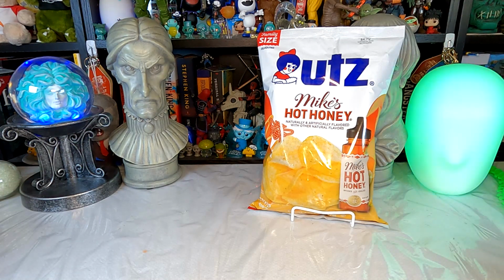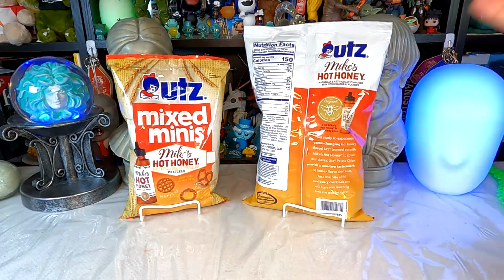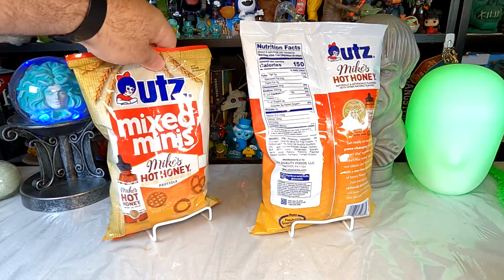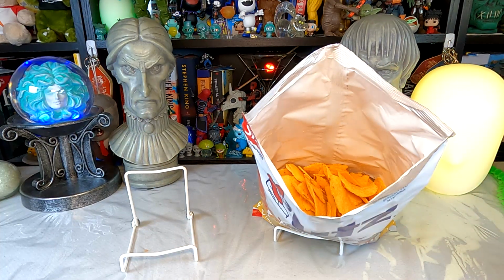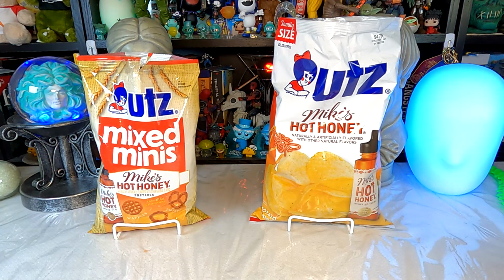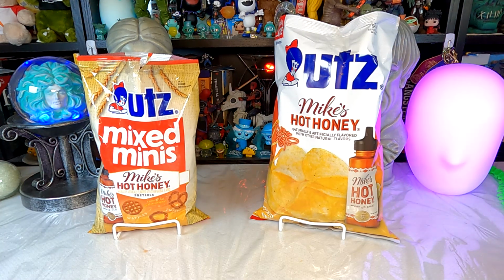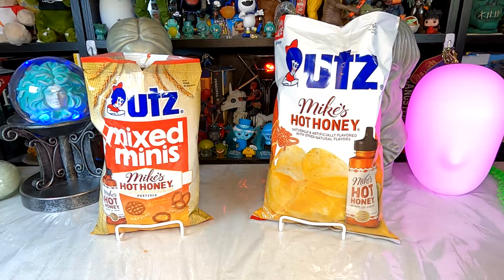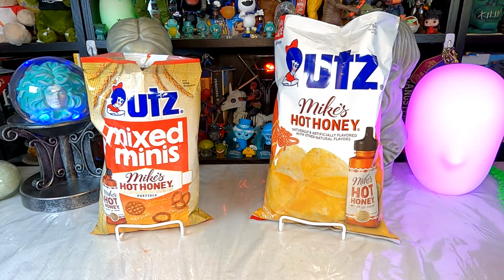Mike's Hot Honey Snacks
Even though I could swear it has already had a turn as flavor of the summer, I feel like Hot Honey is trying to take that title again this year, so I feel obligated to try some new (to me anyway) hot honey flavored snacks.
Today I am checking out a pair of snacks from Utz released under the Mike's Hot Honey branding: Mike's Hot Honey potato chips and Mike's Hot Honey Mixed Minis pretzels.